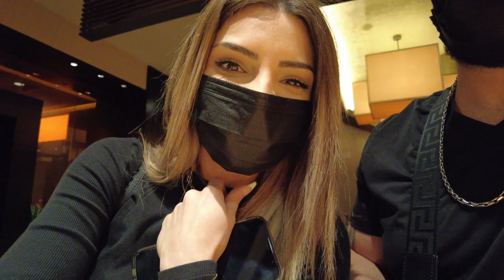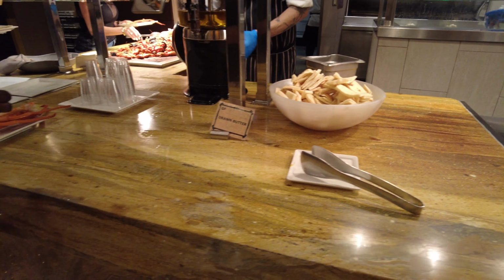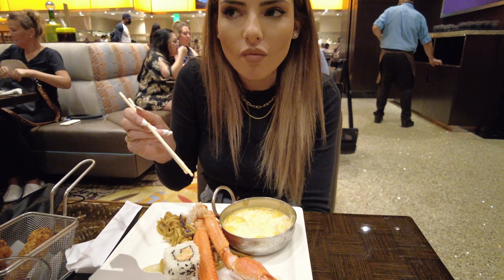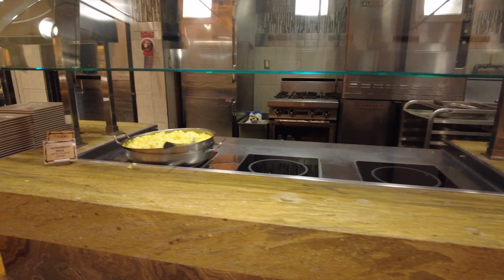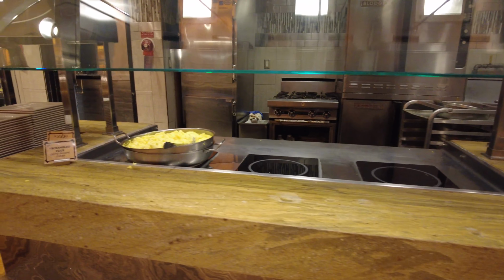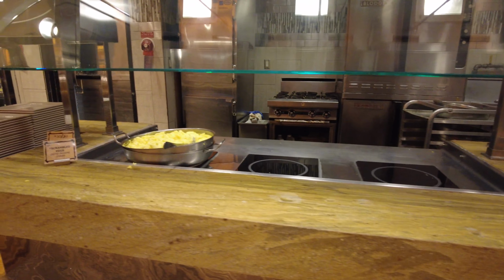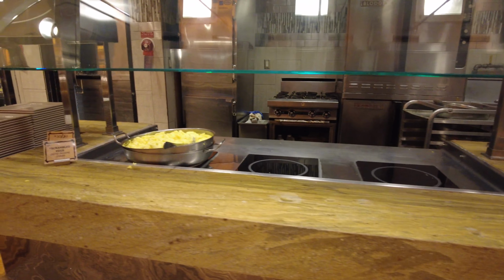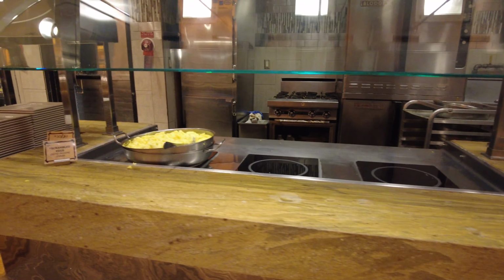Wicked Spoon | Cosmopolitan of Las Vegas